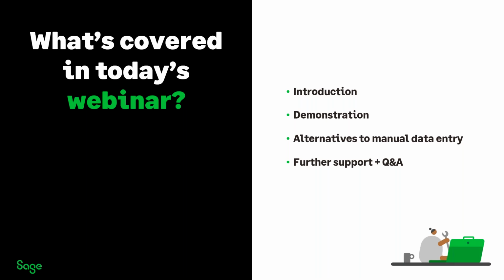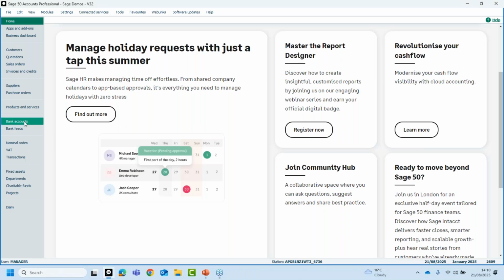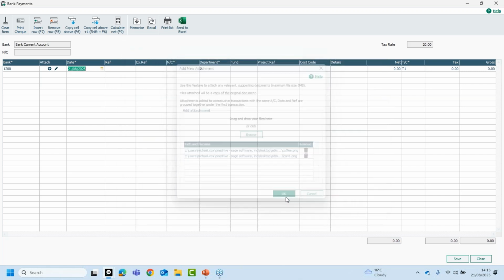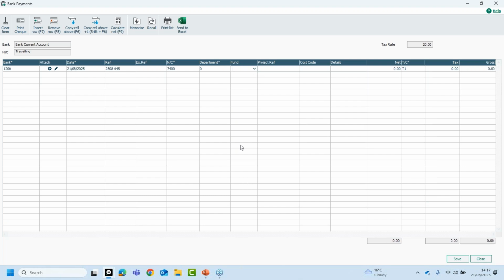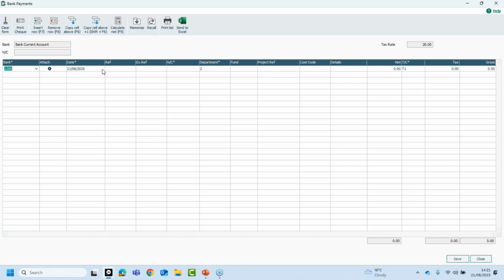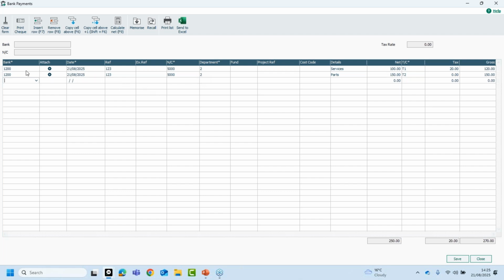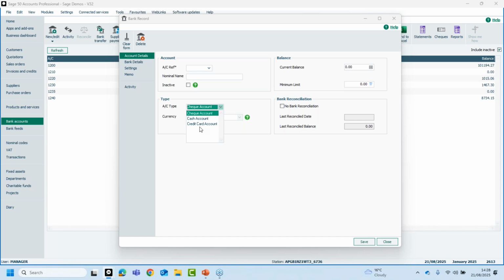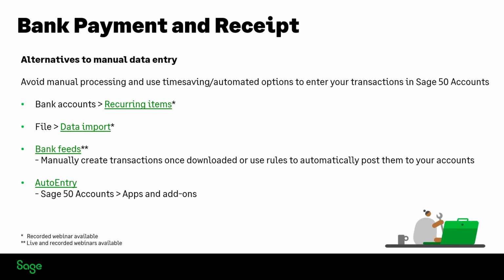Sage 50 Accounts (UK) - Bank Payments and Receipts